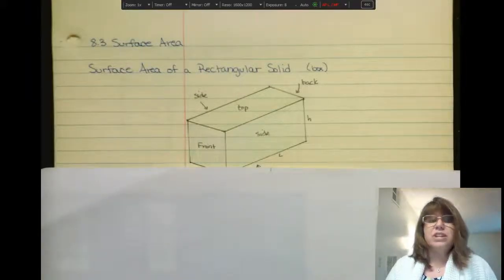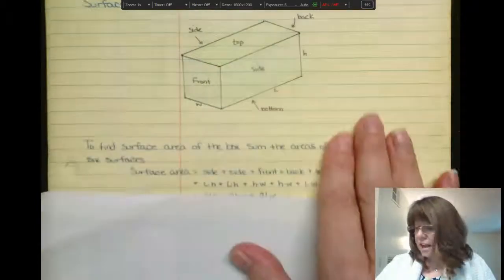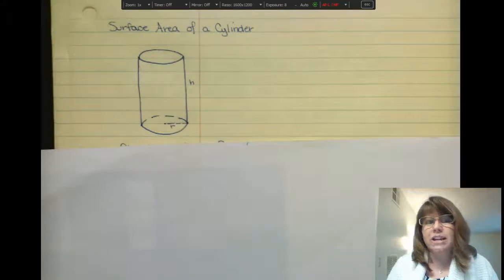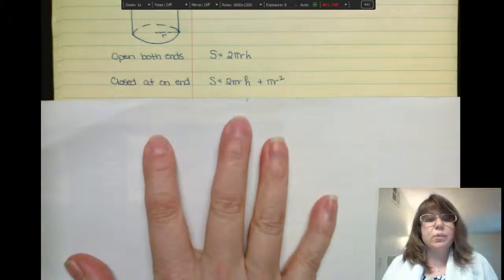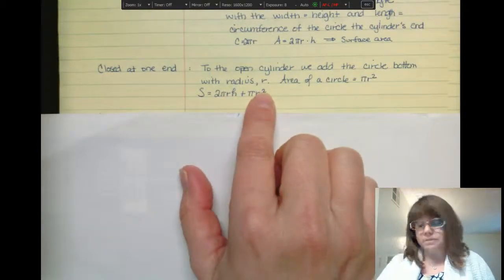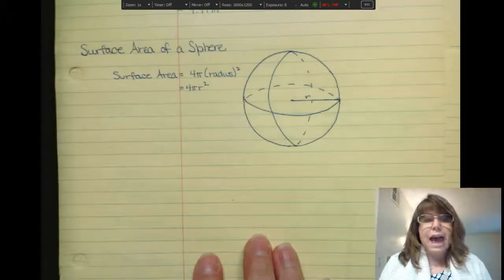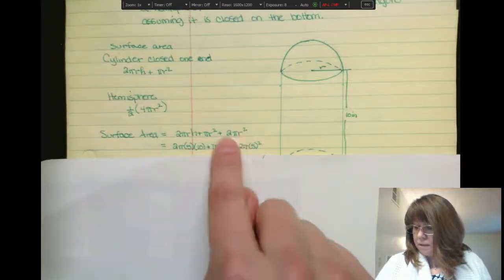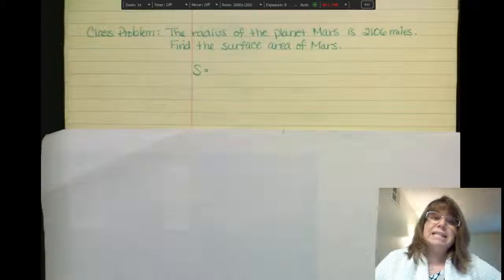MATH 100 Prealgebra 8.3 - Surface Area